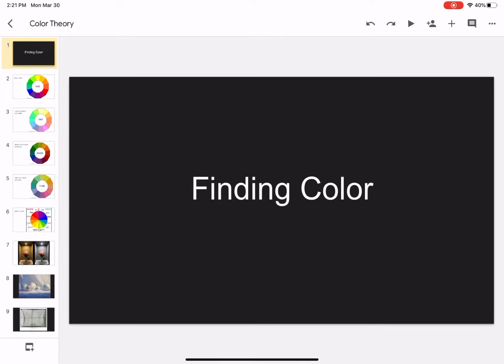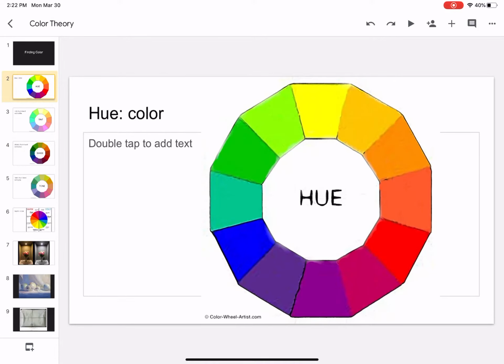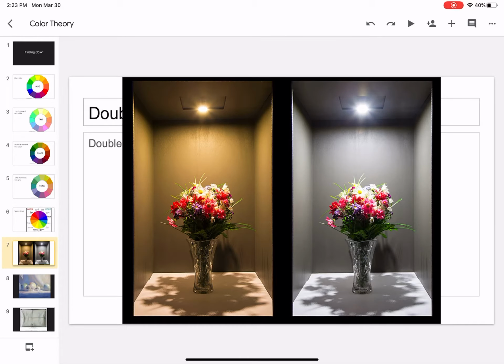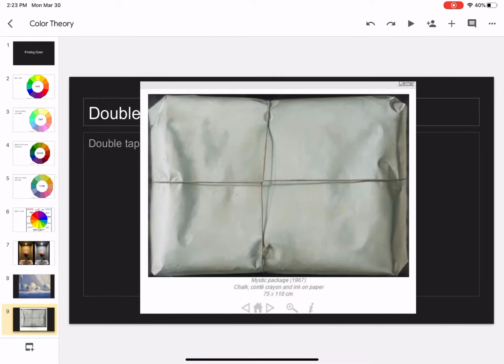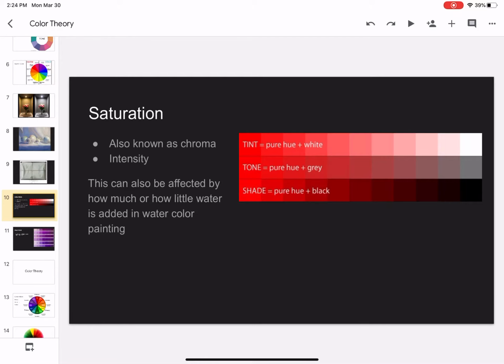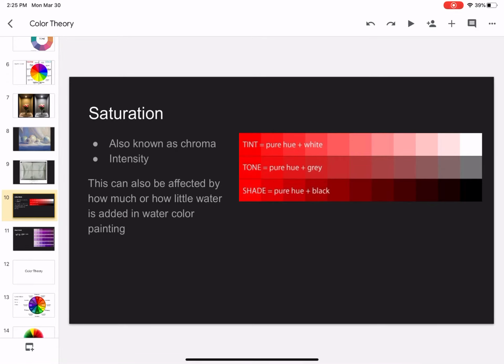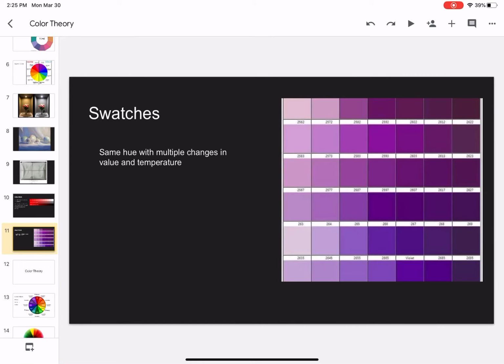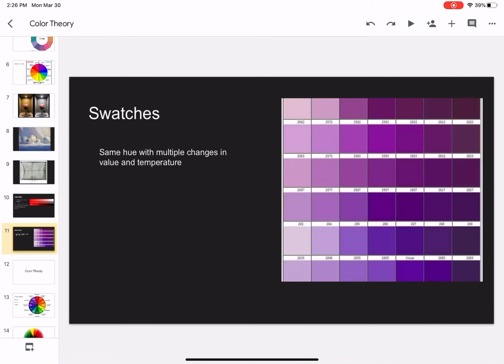Quick overview of Color - Hue Saturation Tint Tone Shade Temperature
Tint tone shade temperature hue saturation